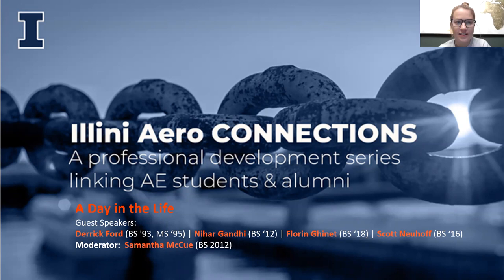A Day in the Life of an Aerospace Engineer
Life as an aerospace engineer can vary greatly depending on your technical focus, role, and company. Four AE alumni, in various positions and stages of their careers shared how they chose their respective disciplines--structures, controls, propulsion, and aerodynamics--and what their day-to-day roles entail. They also talked about how their Illinois education prepared them, and what they’ve had to learn independently or on-the-job to be successful.

Featured alumni included:

Derrick Ford (BS '93, MS '95) is a Senior Staff Aerospace Structural Analysis Engineer with 23 years of analysis and lead engineer experience in the development, factory, and in-service support of primary and secondary metallic and composites structures for commercial and military aircraft working alongside engineering professionals at QARBON Aerospace, Inc. Derrick is an accomplished structural analysis engineer that has used his skills to contribute to the successful development and sustainment of Wing, Empennage, Nacelle, and Fuselage Structural Details and Installations for Commercial Aircraft, Vertical Lift Helicopter, and Aircraft Military Programs. These programs include the Embraer ERJ, Global Hawk Wing, Gulfstream GIV/GV/GVSP Wing, CF6 Nacelles, Bell Boeing V-22 Empennage, Cessna Columbus Wing, Lockheed Martin F-35 Fuselage, the Boeing F/A-18 LEF SSAATD, the Boeing C17 Empennage, and the Boeing 747-913K Tanker. Derrick enjoys spending time with his wife and supporting his two girls who take up the bulk of his free time with cheer, choir, and dance competitions. Derrick enjoys playing basketball, working out, jogging, and being a garage mechanic and household repair dad in his remaining free time.

Nihar Gandhi (BS '12) is currently a Guidance, Navigation, and Controls Engineer at Archer Aviation where he is developing the flight control systems for both autonomous and piloted electric VTOL aircraft. Before joining Archer, he developed and flight-tested the control system for the novel Vahana tilt-wing eVTOL at A³. Prior to that, his Flight Controls experience ranged from building small autonomous drones at Airware, all the way up to some of the largest commercial aircraft in the world at Boeing.

Florin Ghinet (BS '18) During his time at UIUC, Florin co-founded Student Space Systems working on hybrid and liquid propulsion technology demonstrators and launched fully student designed, and built rockets to altitudes exceeding 37,000 ft. Florin also completed a c-op with SpaceX McGregor working on integrated Falcon 9 Stage Testing. In 2019, Florin began working for Blue Origin at the West Texas Launch Site (now known as Launch Site One), as a test engineer. Florin has now been with Blue Origin for 3 years, working test operations of the BE-3PM and BE-3U hydrolox engines and watching New Shepard flights. In his free time, Florin can found hiking the Sonora Desert in Arizona, reading sci-fi books, 3D printing, and taking his telescope out to look at the stars.

Scott Neuhoff (BS '16) is an Aerospace Engineer in the Computational Aerosciences Branch at NASA Ames Research Center where he supports various NASA projects like launch environment predictions, supersonics, and acoustics. In addition to his BS from the University of Illinois, he obtained his M.S. from Stanford University in 2019.

Samantha McCue, BS '12, moderated the discussion.